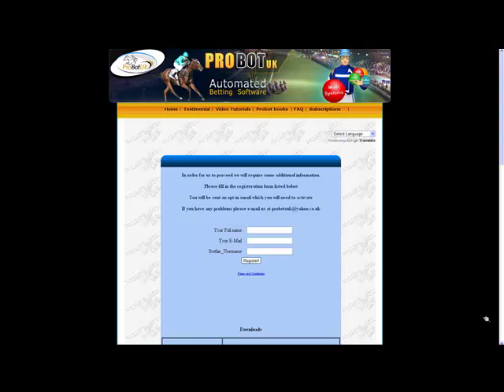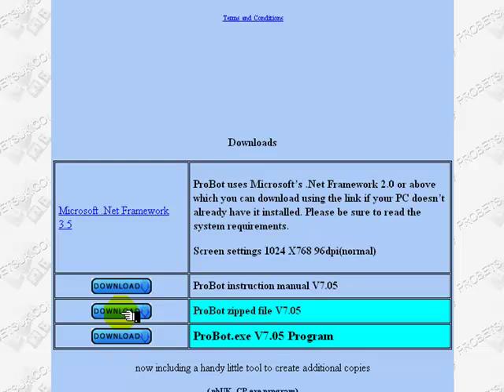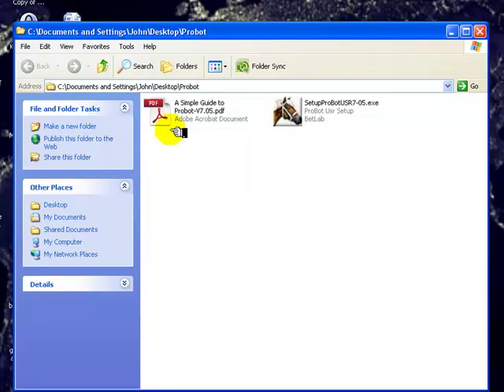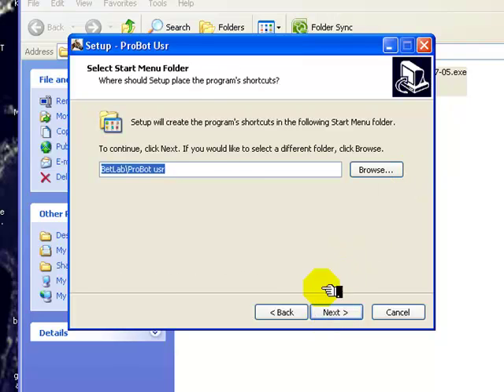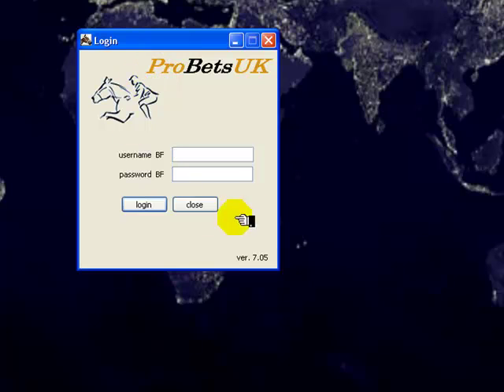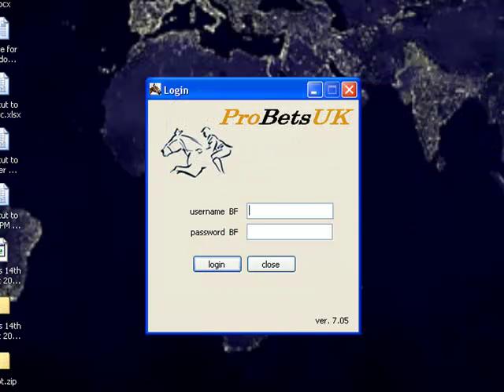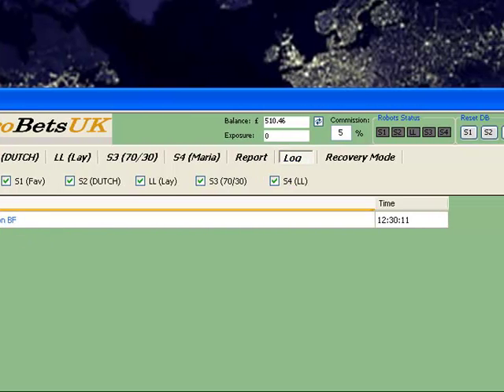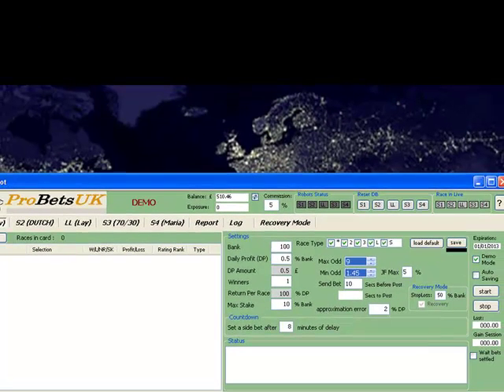Setting Up Probot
A tutorial on how to get started with Probot and automated gambling potentially earning you millions.